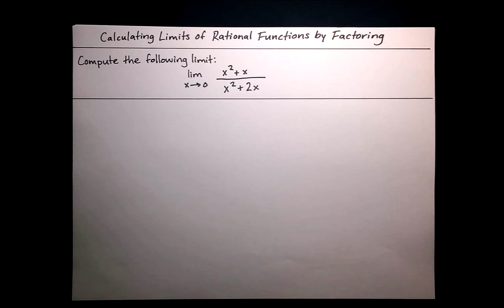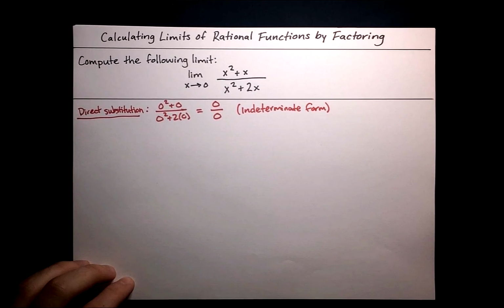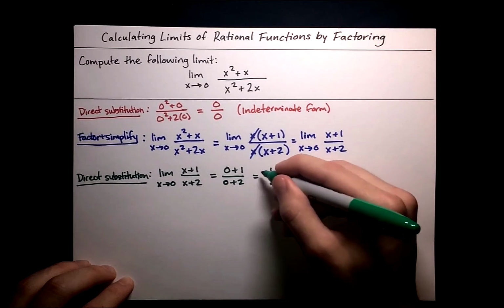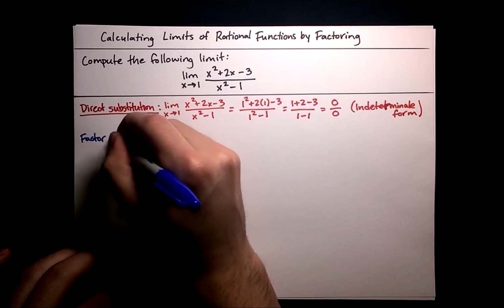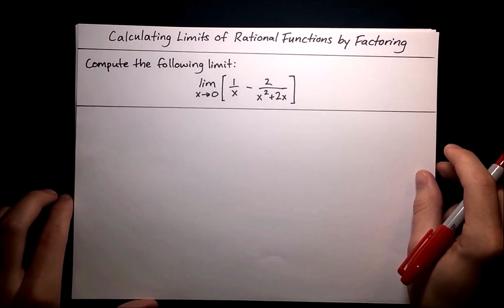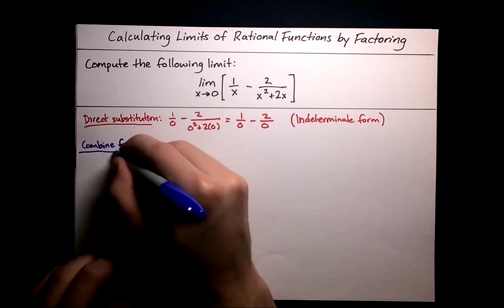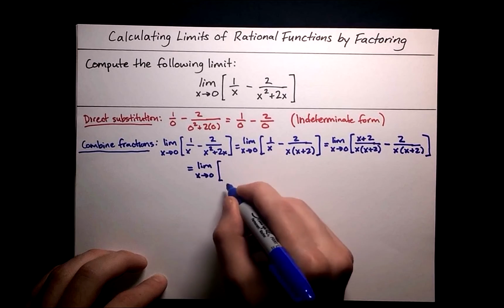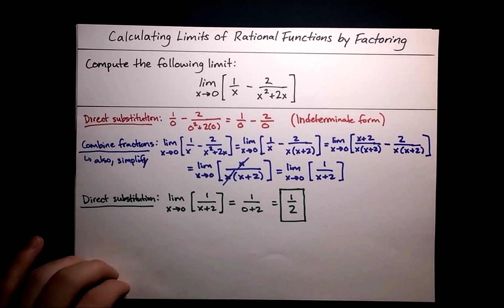Calculating Limits of Rational Functions by Factoring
By MathAcademy.com. This video will teach you how to calculate limits of rational functions by factoring. Produced and narrated by Justin Skycak in 2019.